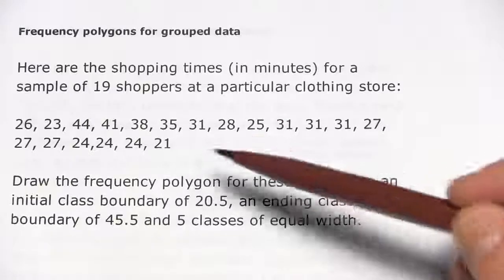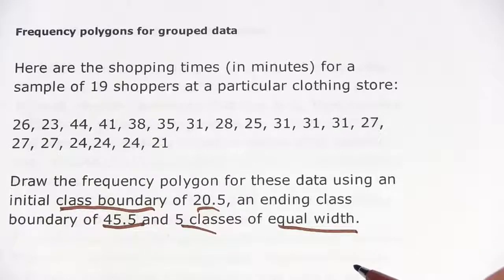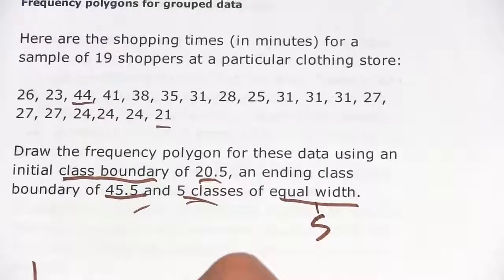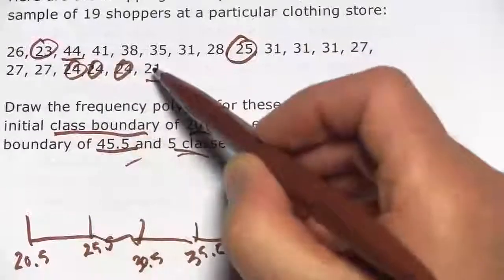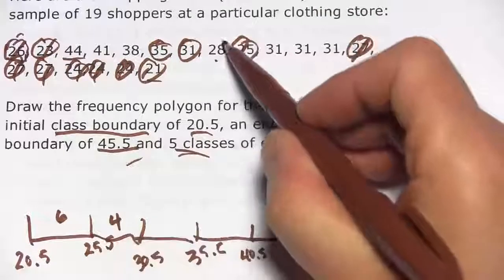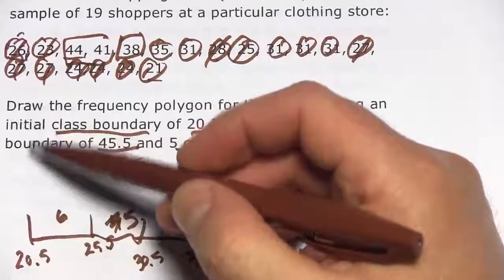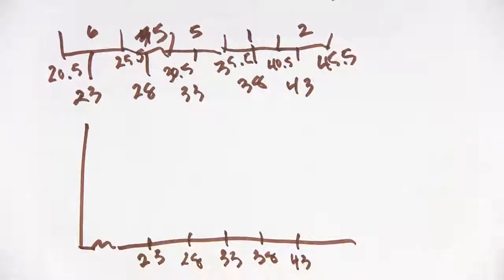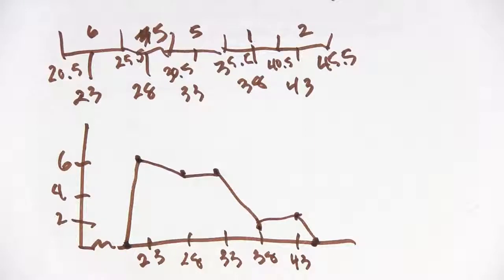Statistics: Frequency Polygons for Grouped Data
How to make frequency polygons for grouped data